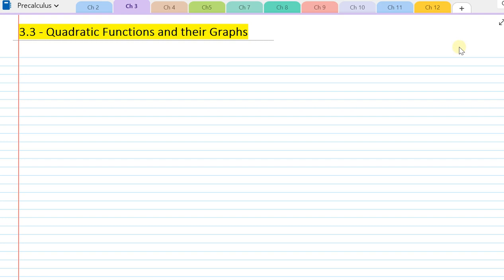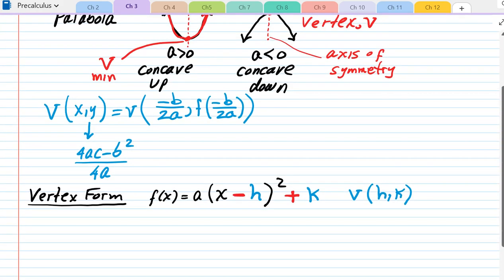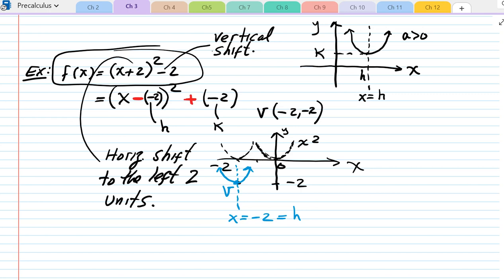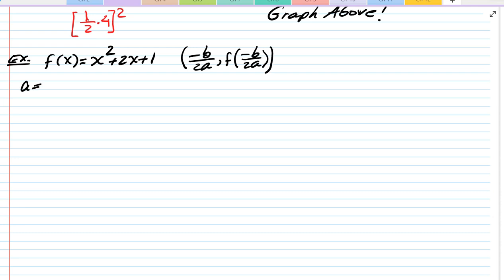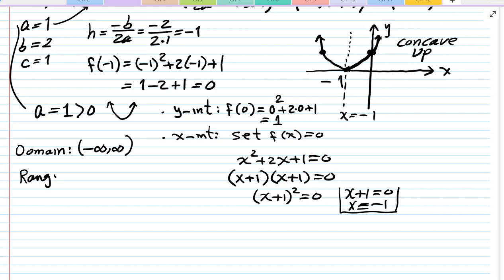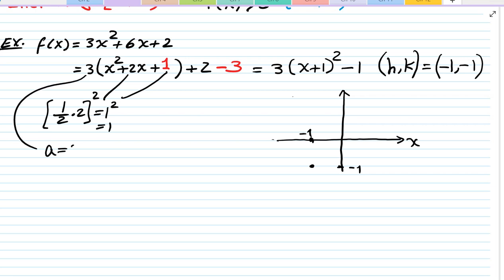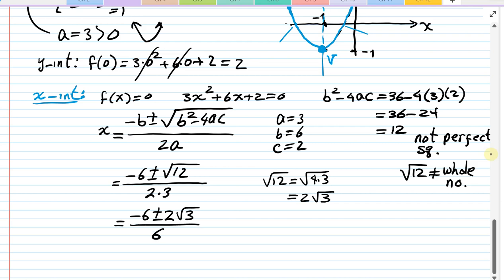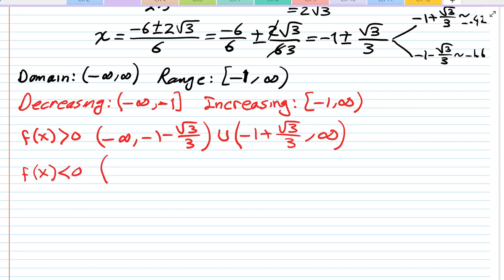Lecture 7: Quadratic Functions and Their Graphs